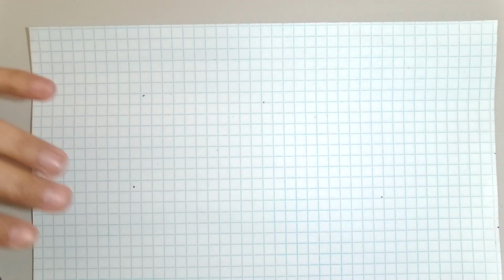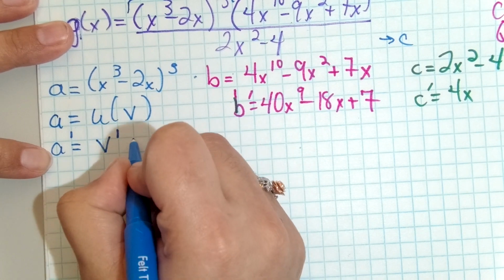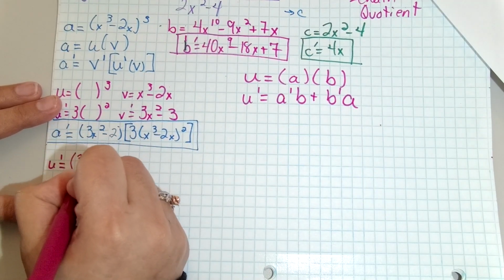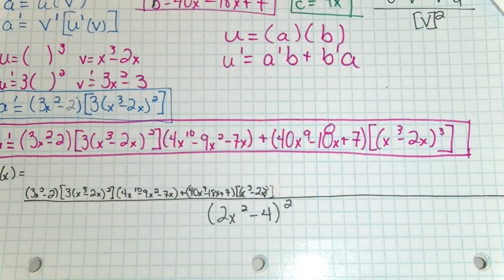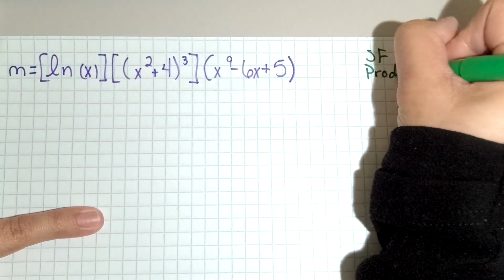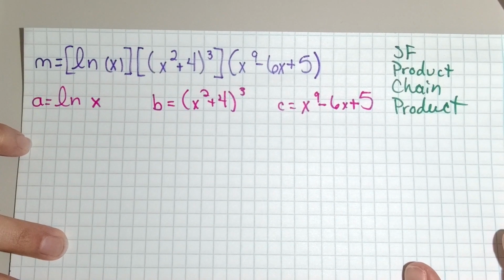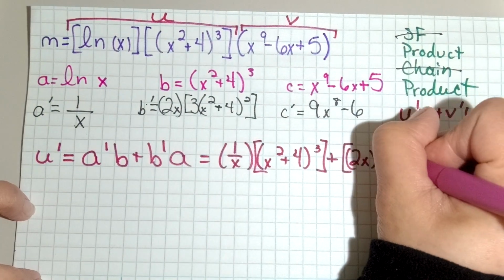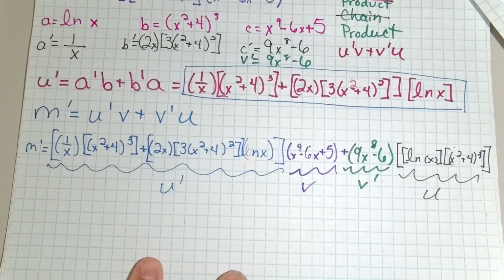02.28.24 Level 3 - Combination of Rules - 5th